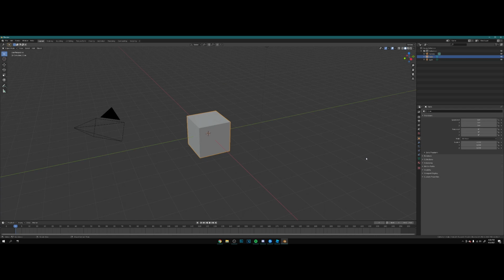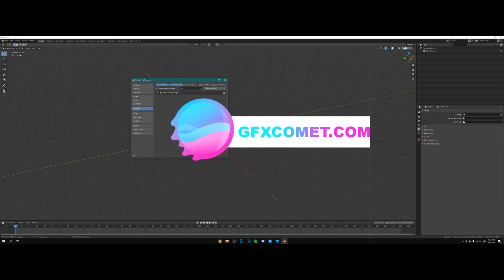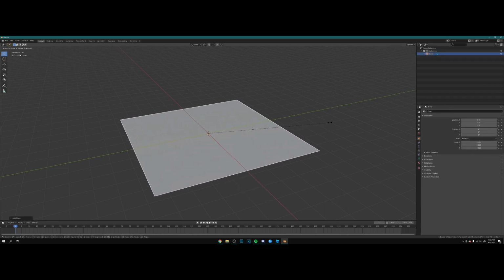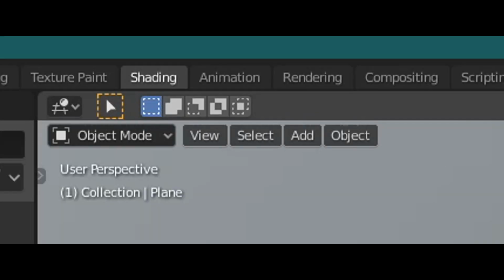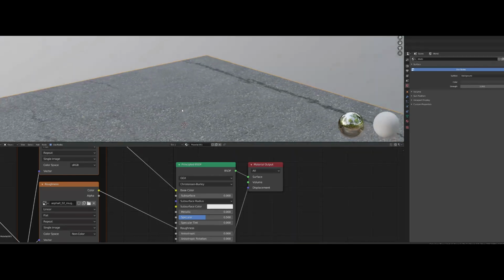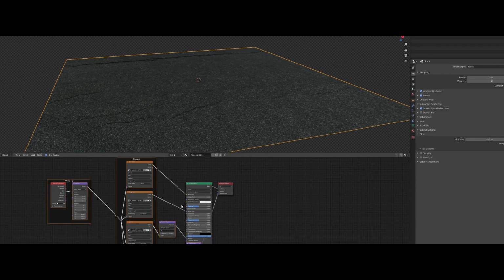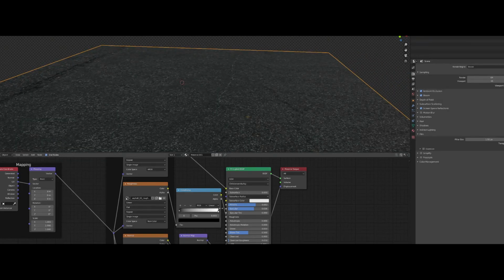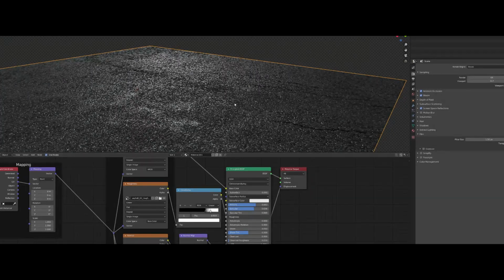How To Make Easy Realistic Ground In 3 Minutes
Visit the GFX COMET Store!

How To Make Easy Realistic Ground In 3 Minutes... (Roblox GFX)